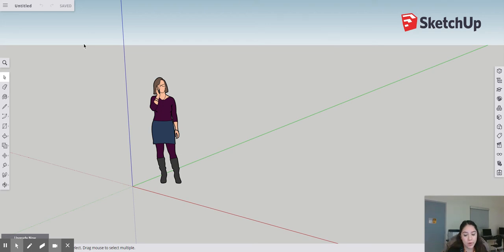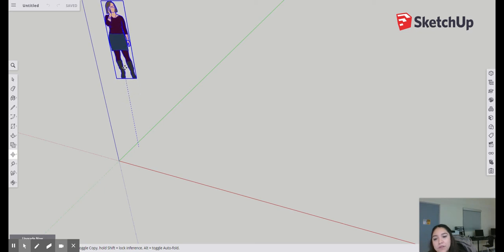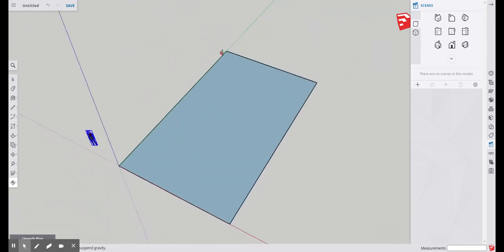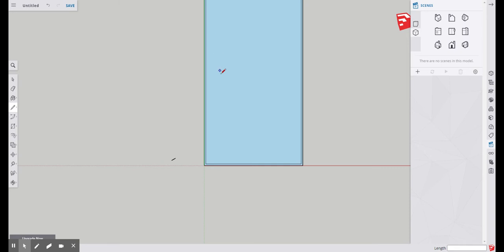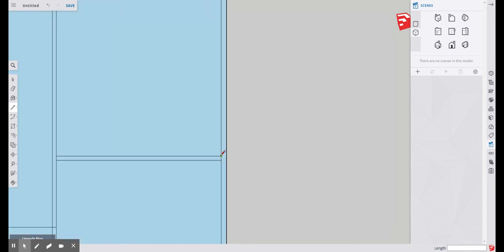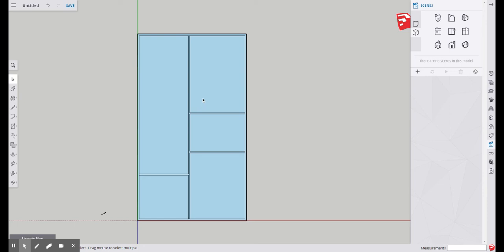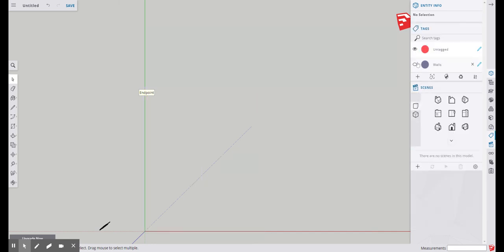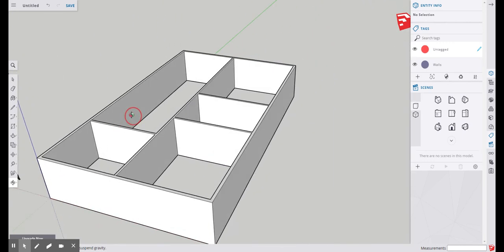SketchUp - Floor Plan Tutorial 1